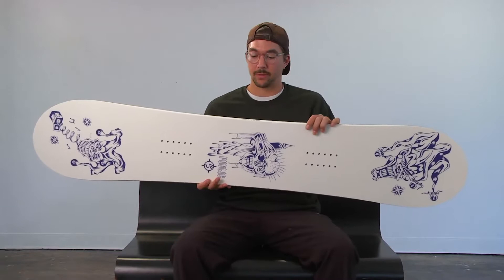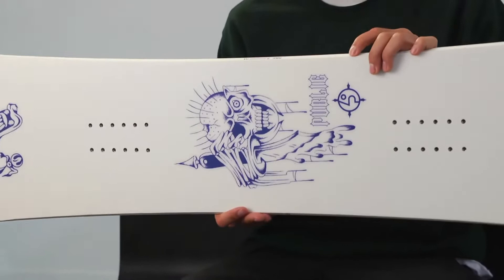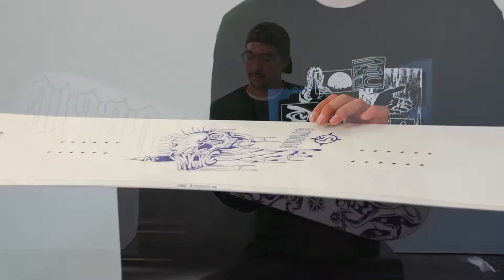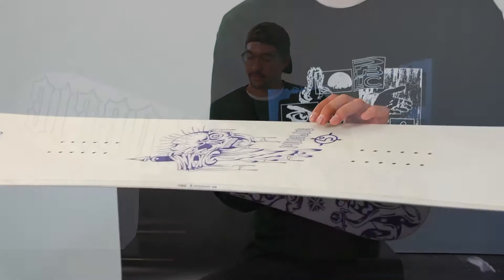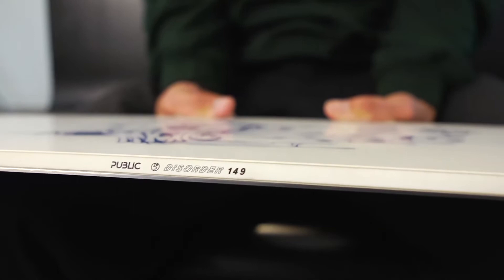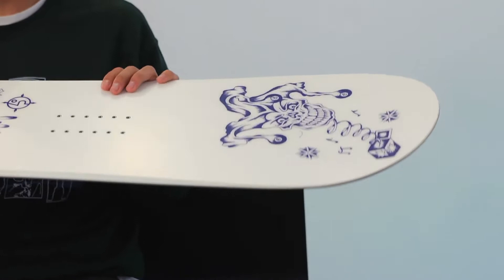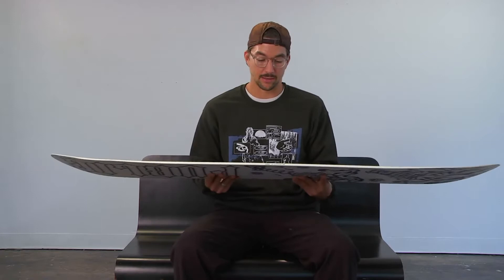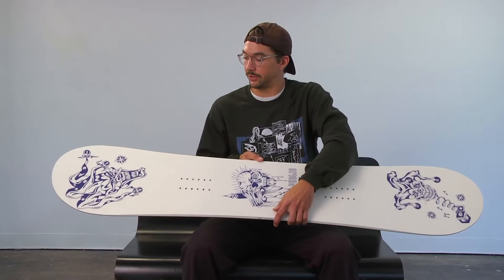2021 Snowboards PUBLIC Disorder review with pro rider Joe Sexton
The PUBLIC Disorder is new to this year's line and is built to bring disorder to any snowboard feature! It features a micro camber profile that makes for a snappy but playful ride. The Disorder is Joe Sexton's newest pro model and features guest artwork from team rider and friend Nick Dirks